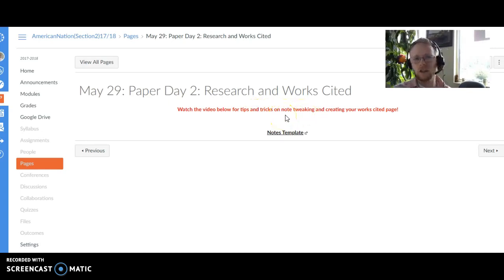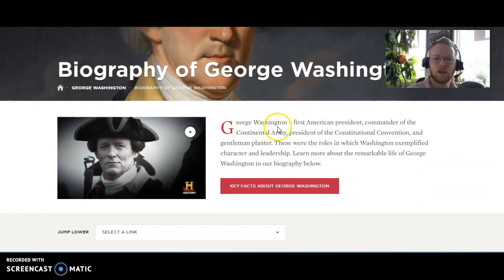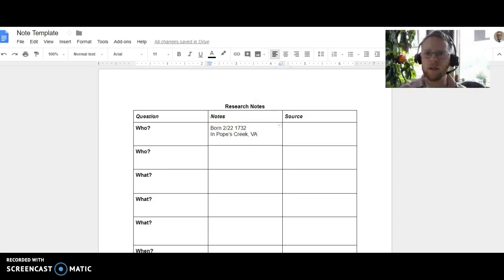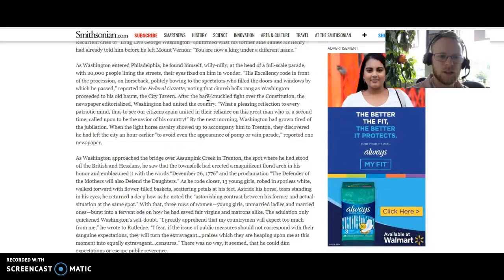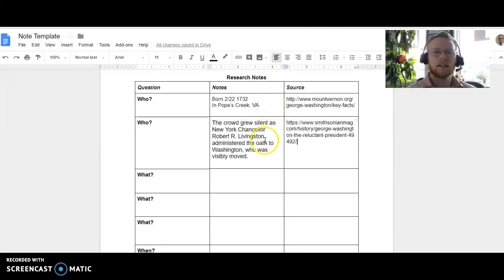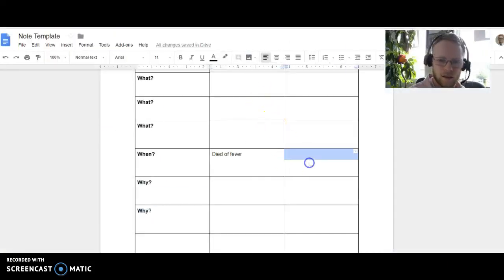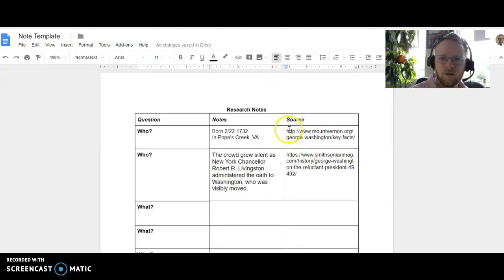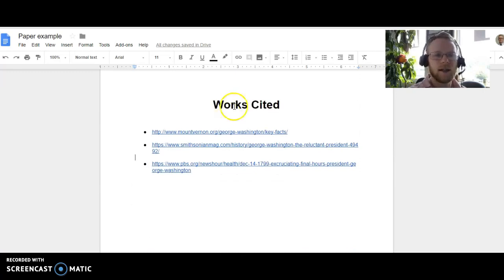Note taking and Works Cited